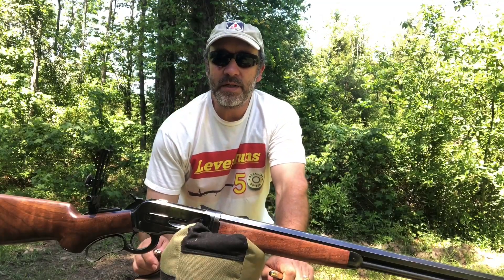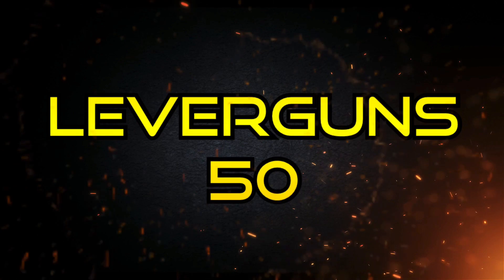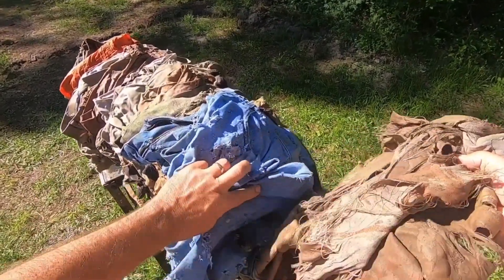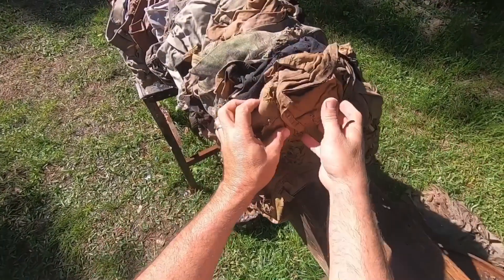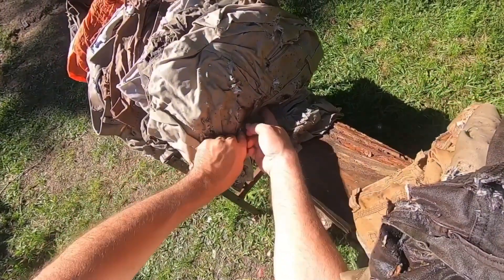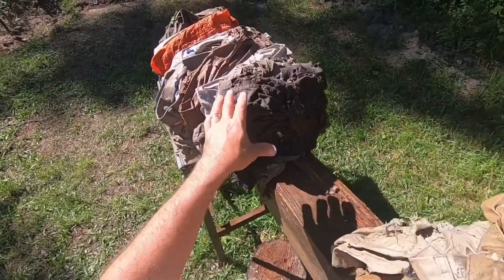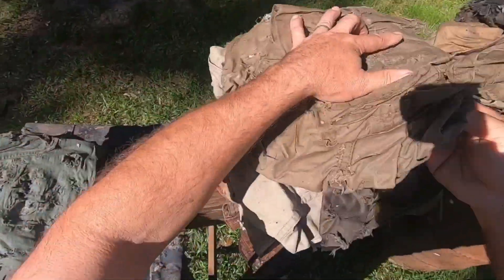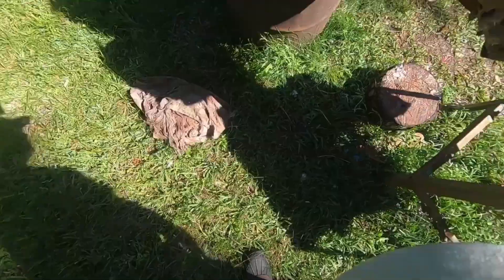400 grain Hydrostatically Stabilized for the 50-110 WCF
400 grain Hydrostatically Stabilized Solid Bullets out of the 1886 Winchester caliber 50-110 WCF The 500 grain Barnes 535 grain bullet was 2100 FPS, 400 grain Hydrostatically stabilized was 2400 fps

A depressed nose at the leading edge of the bullet 'cores' the medium through which it is travelling which then creates a 'pressure ring'. The coring and pressure ring balance each other out to stabilise the bullet in the direction of travel...